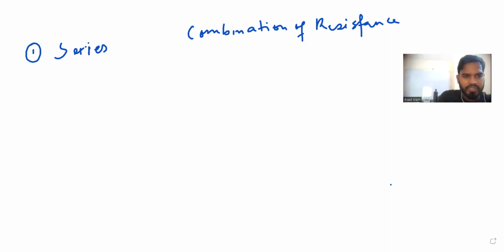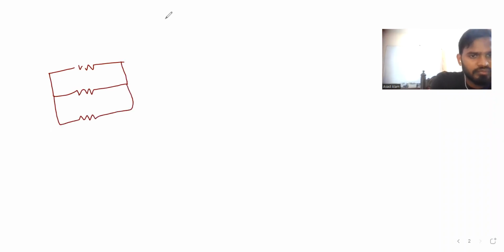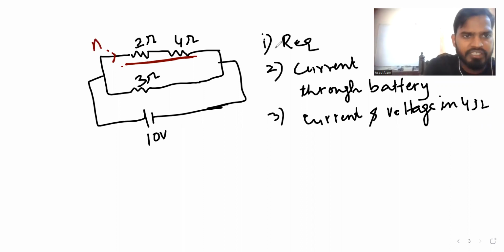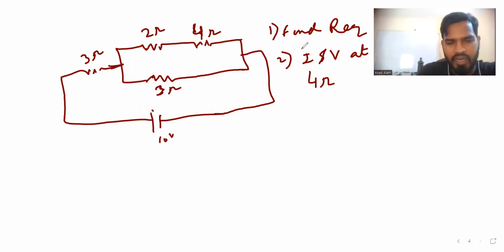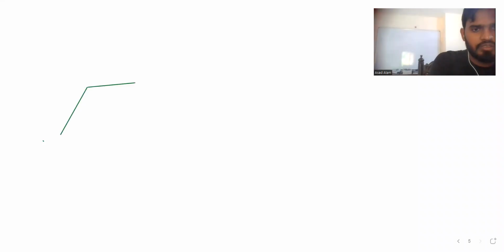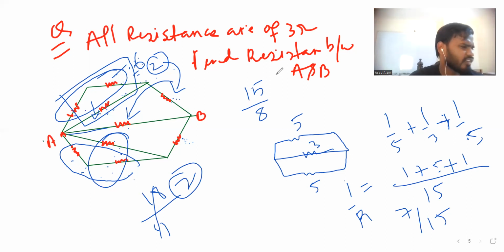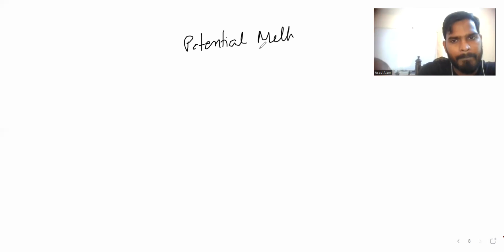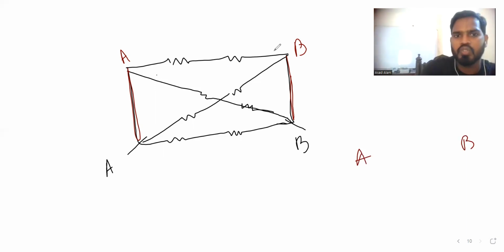Class12 Current Electricity Part-4 (NEET & JEE )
Combination of Resistance Part-1